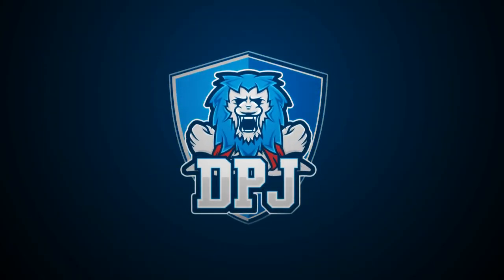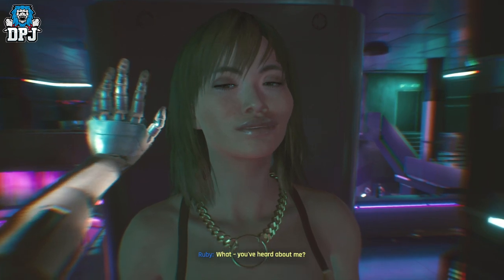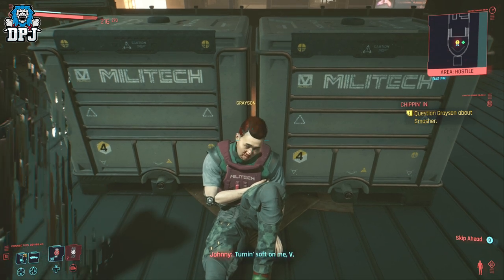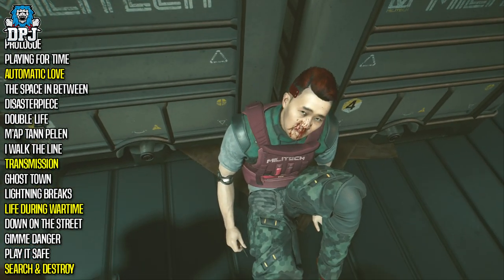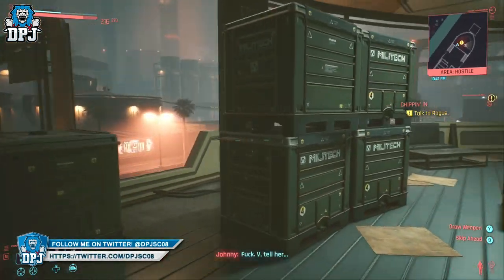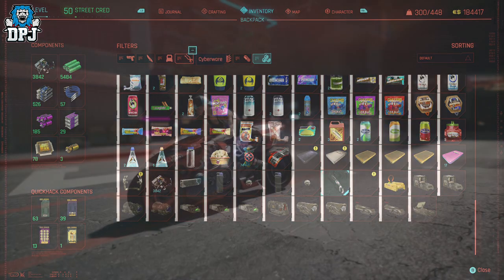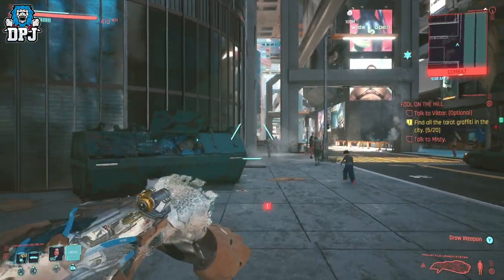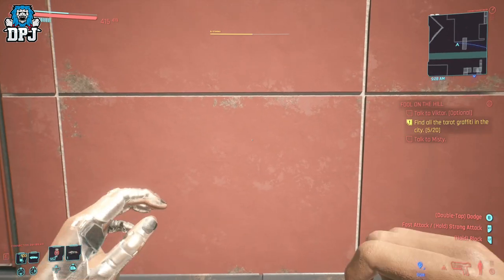Cyberpunk 2077: HOW TO GET JOHNNY'S SECRET HOLOGRAM ROBOTIC CYBERWARE ARM - Full Guide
How To Get Johnny Silverhands Robotic Hologram Arm In Cyberpunk 2077